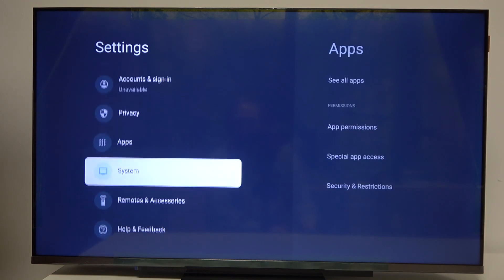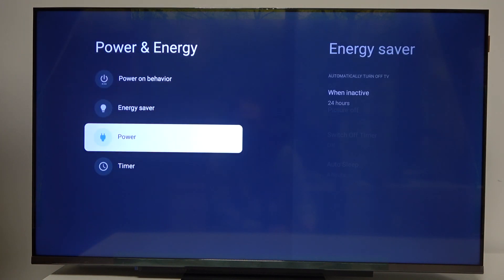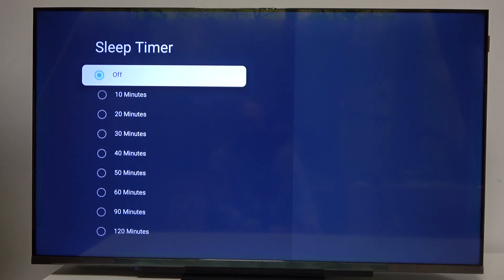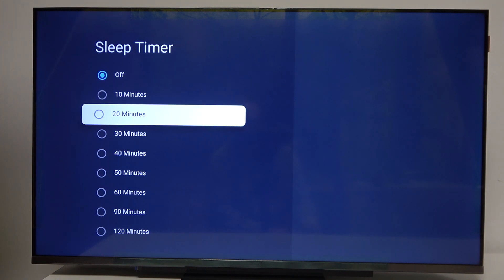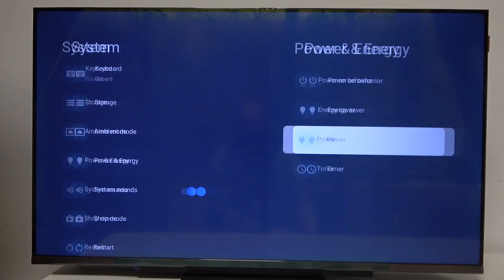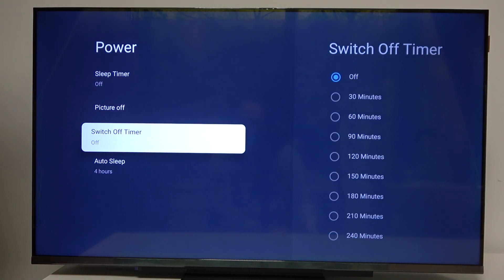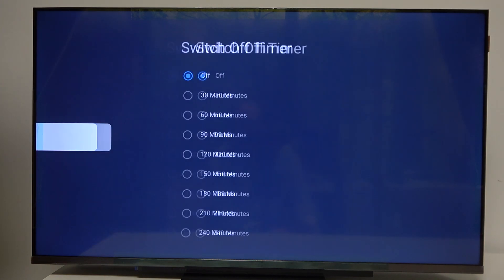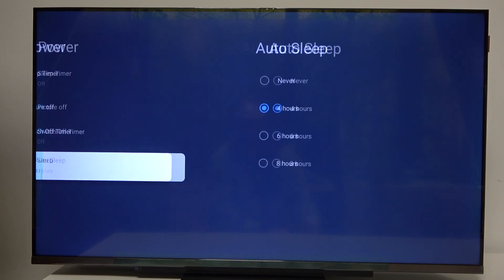How To Manage Auto Power Off & Sleep Time On Metz Google TV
Learn how to adjust the auto power-off and sleep time settings on your Metz Google TV for energy efficiency and convenience with these simple instructions.

How do I access the settings menu on my Metz Google TV?
Where can I find the "System" or "Device Preferences" option in the settings menu?
Within the system settings, is there a specific category for power management or sleep settings?
How do I adjust the auto power-off time to automatically turn off the TV after a certain period of inactivity?
Is there a separate setting for sleep time, which puts the TV into standby mode after a specified duration of inactivity?